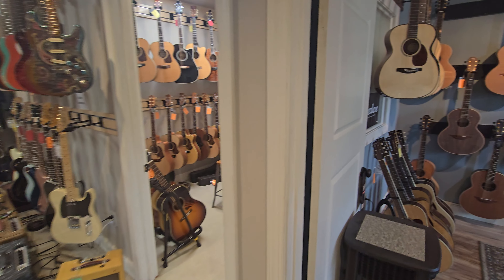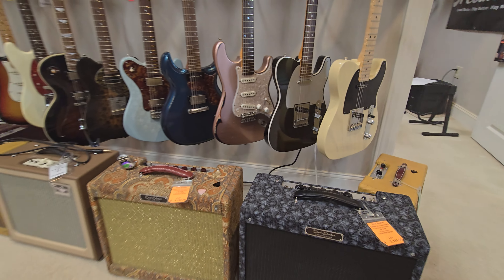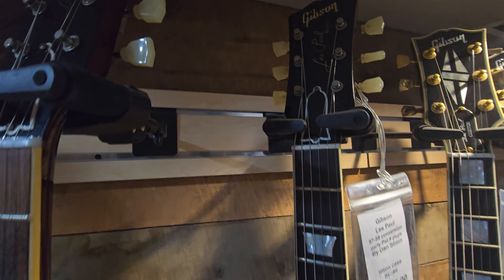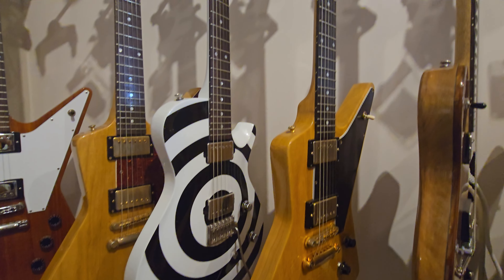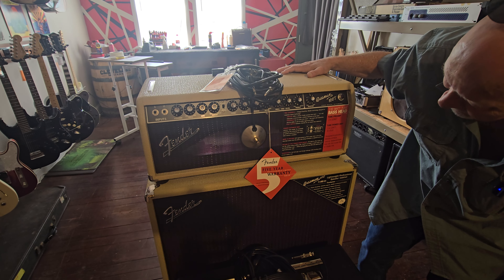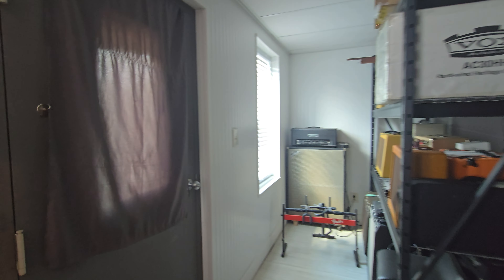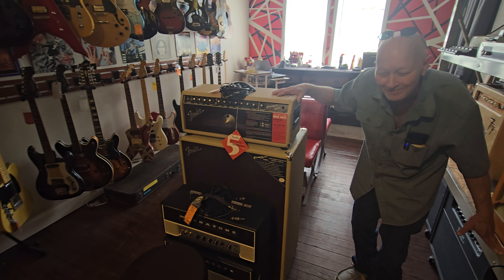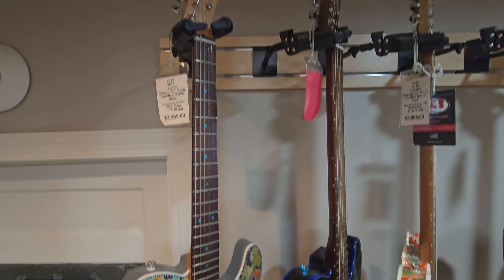Boutique Hand Made in USA, Soul Shaker amp's at the Loft at Lay's...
The Loft at Lay's
974 Kenmore Boulevard Akron, OH 44314.